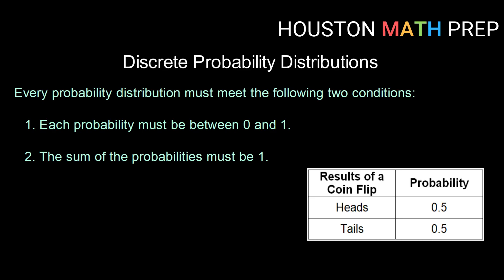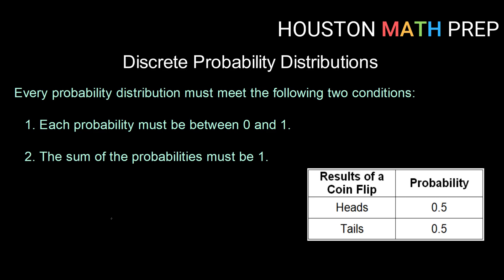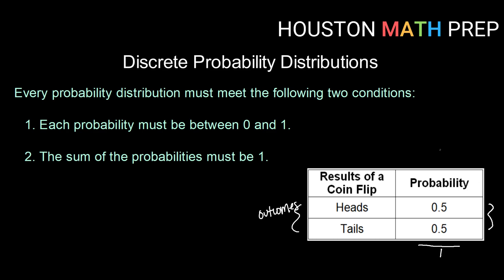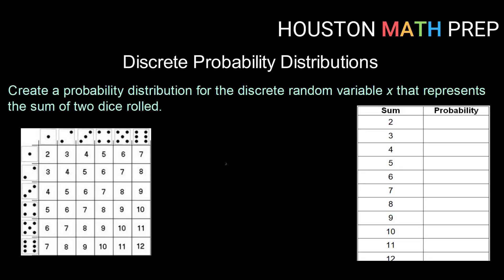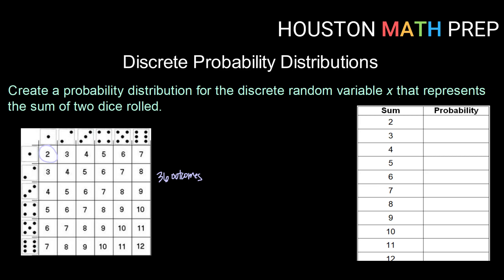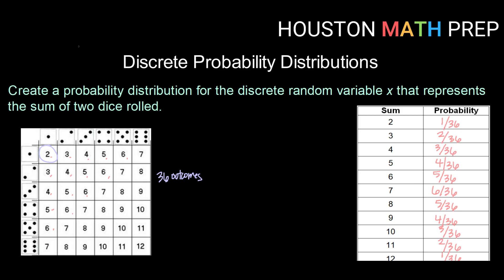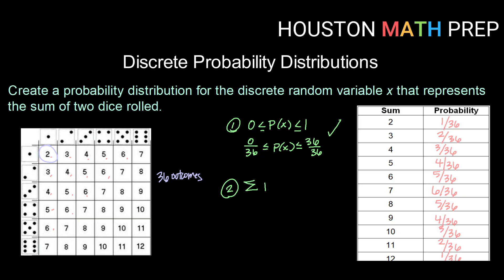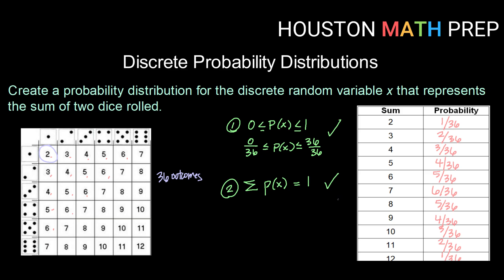Discrete Probability Distributions - Introduction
A look at the characteristics of all discrete probability distributions